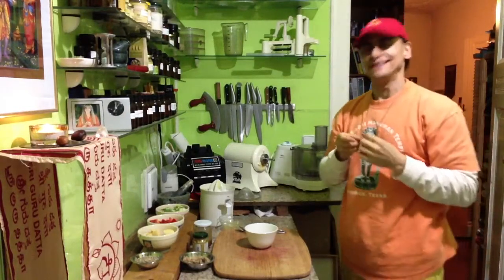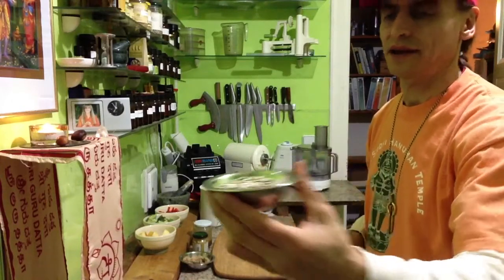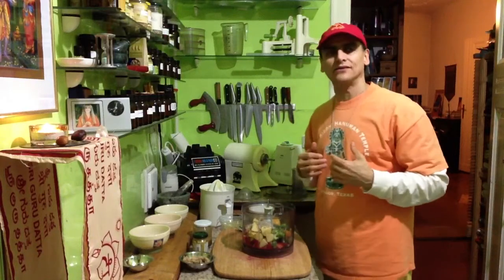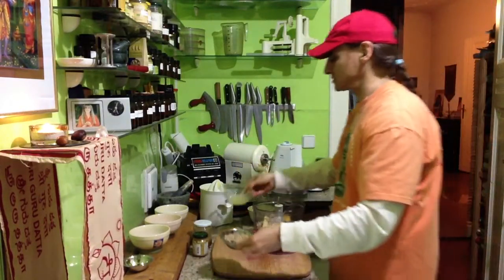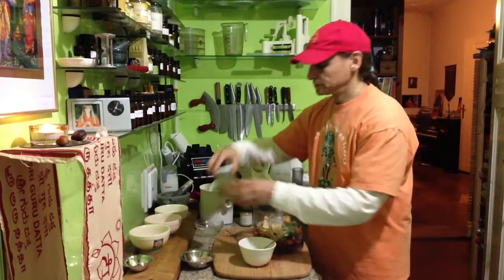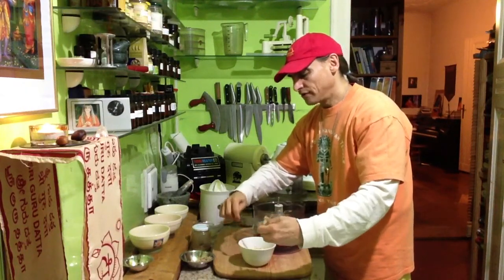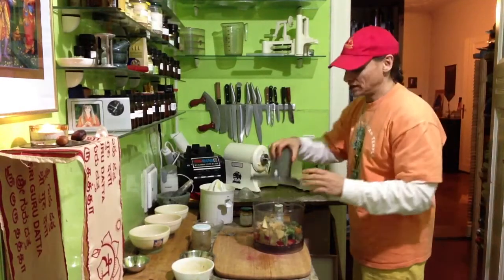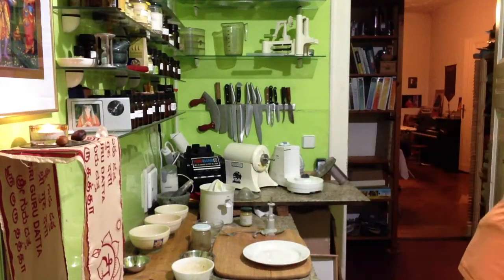Broccoli Bell Pepper Salad ~ Raw Food Salad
MD Vegan processing broccoli, red capiscum, apple and sunflower seed with a mustard dressing.